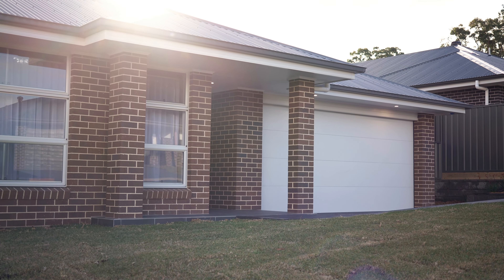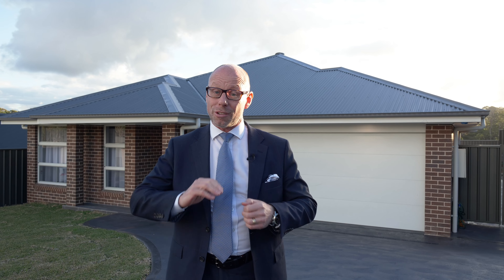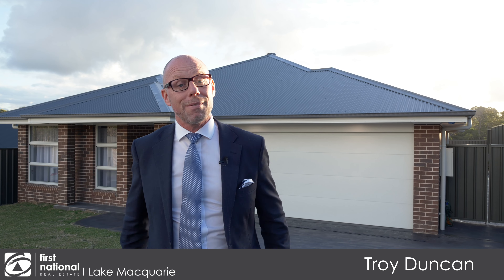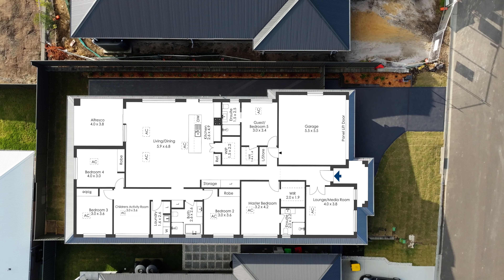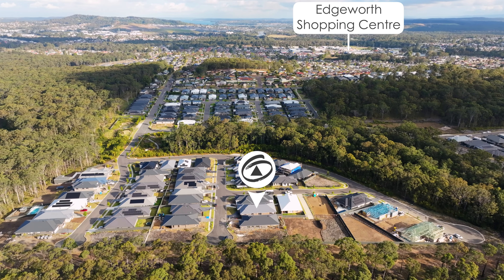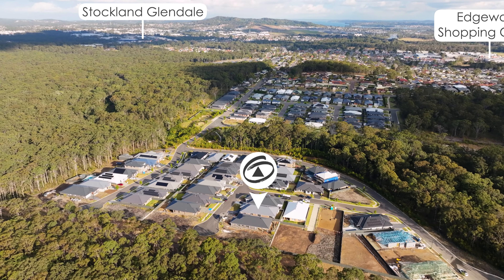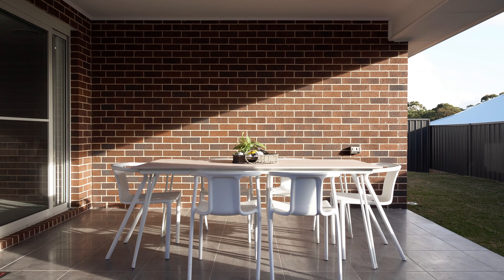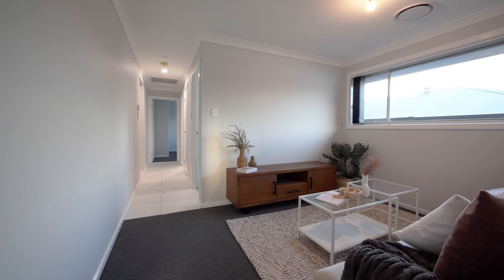11 Yerar Street, Edgeworth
Live in luxury in the prestigious Brush Creek Estate! Renowned for its lush green surroundings, scenic views and serene ambience, step into luxury and embrace the epitome of modern living. Tucked away in the tranquil and family-friendly neighbourhood of Edgeworth at the end of the cul-de-sac, this is your golden opportunity to own a stunning, brand new 5-bedroom, 3-bathroom Allworth home that embodies elegance, comfort and convenience. Be amazed as you step inside this gloriously sized internal 253m² residence, boasting every aspect your dream home could offer. Nestled in the heart of an upscale community, this exceptional property promises a lifestyle of extravagance and tranquility.

Key Features:

Supreme Design: Crafted with meticulous attention to detail, this home showcases the finest craftsmanship and contemporary architecture. Expansive windows bathe the interior in natural light, whilst the open floor plan seamlessly blends spaces, creating an inviting atmosphere for family gatherings and entertaining guests. An allotment of features means you’re ready for anything; with ducted A/C throughout, alarm systems in place and natural gas for cooking/heating/water, even with your very own gas bayonet ideally located in the outdoor alfresco for weekend BBQs.

Culinary Masterpiece: An entertainer’s delight awaits you in the stunning gourmet kitchen. The oversized walk-in pantry offers ample room to store groceries and kitchen essentials, while top-of-the-line appliances complete with 900mm Omega gas cooktop and electric oven along with a stylish design inspire culinary creations and memorable gatherings.

Spacious Interiors: Your lavish master bedroom provides comfort and grace with walk-in robe and ensuite, whilst the guest quarters parallels its serenity offering its own walk-in and ensuite as well; perfect for family visits or the growing teenager. French doors lead to the formal lounge which doubles as your personal home media room, whilst the kids have their own Children’s Wing, fit with activity area and three generously sized bedrooms, quietly tucked away towards the rear of the home. Enjoy the luxury of space for a home office, gym or
playroom – the possibilities are endless!

Outdoor Bliss: Embrace the enchanting outdoor living with a spacious, covered alfresco, ideal for dining, entertaining or simply unwinding in the fresh air. You’ll be the go-to spot for any family get together.

Double Garage: A double garage ensures ample space for your vehicles all the while still having plenty of room to get crafty, with space for your personal workshop area.

Convenient Access: Commuting is made simple with close reach to the M1 Motorway and Hunter Expressway. Edgeworth and Glendale Shopping Centres, schools and parks are just a stones throw away, and only just a short 15-minute drive to the beautiful Lake Macquarie and 30-minutes to Newcastle CBD. This location provides unmatched convenience for daily living.

Don’t miss this chance to elevate your lifestyle and invest in the future. This brand new 5-bedroom home in the Brush Creek Estate is the epitome of elegance, comfort and contemporary living. Schedule a viewing today and make this dream home yours!